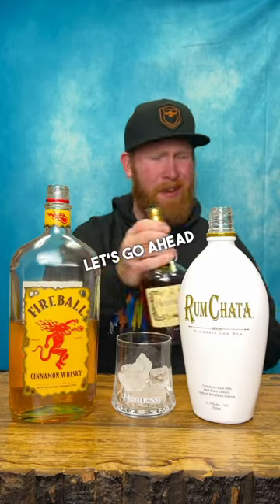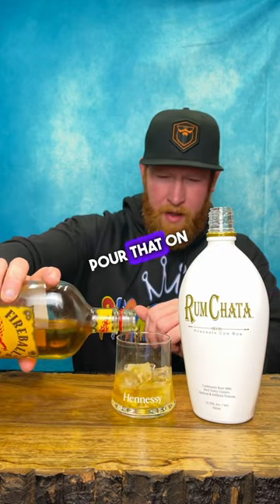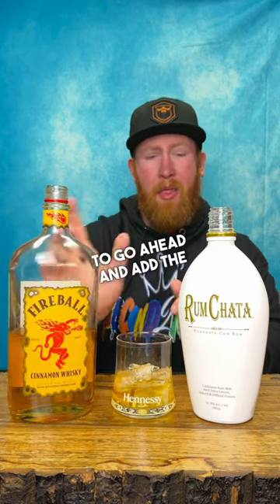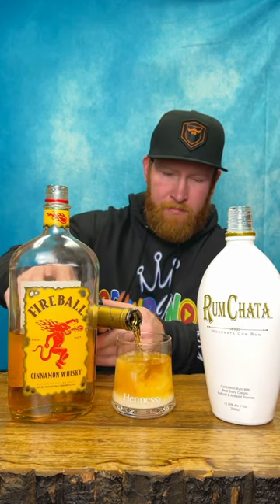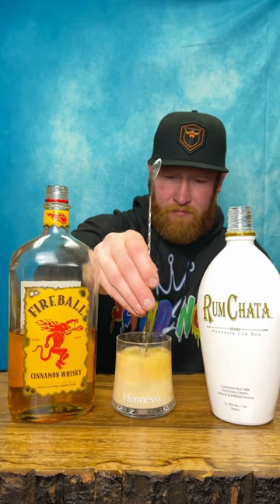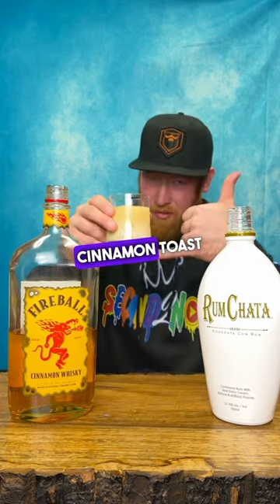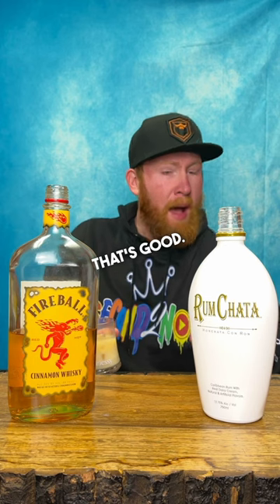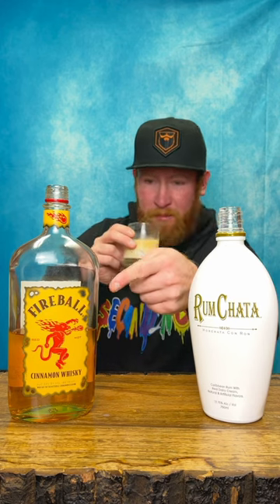Hennessy • Fireball • RumChata 🤤